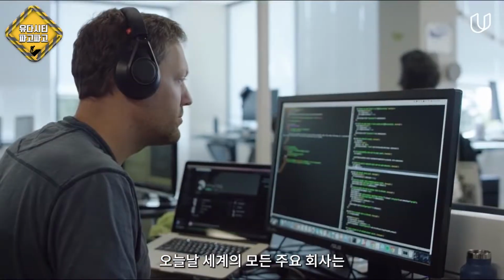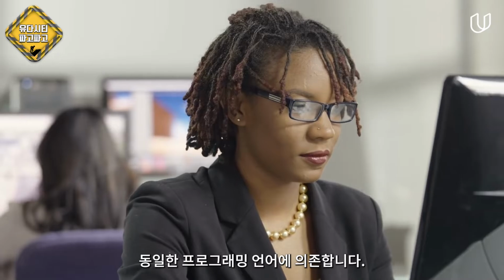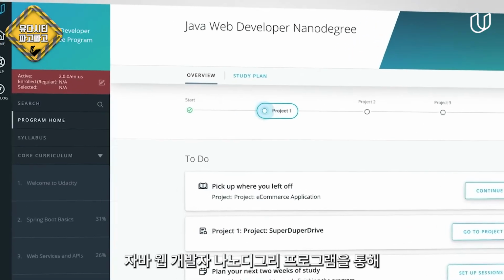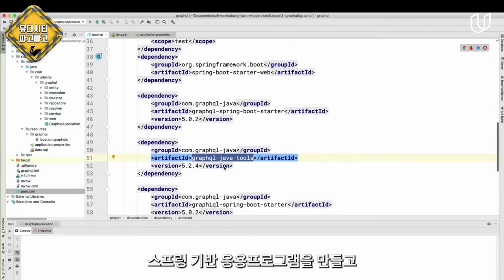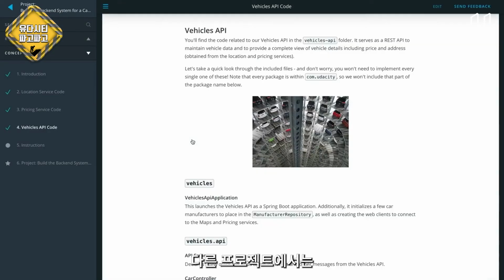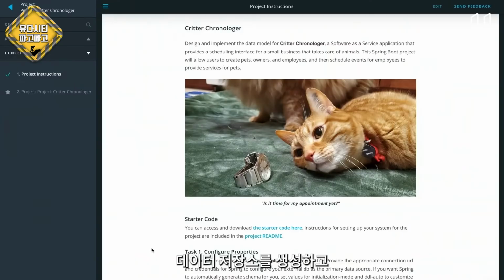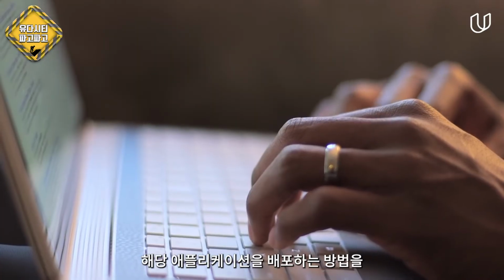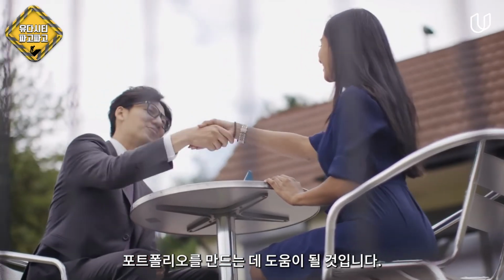[프로그래밍과 개발 Part.10] 자바 웹 개발자 나노디그리 프로그램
오늘은 Udacity에서 자바 웹 개발자 나노디그리 프로그램에 대해서

알아봤습니다.

도움이 되셨나요?

Udacity와 함께 Nanodegree를 취득해보세요!

▶ ☎ 자세한 문의는 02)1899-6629 를 통해 가능합니다.